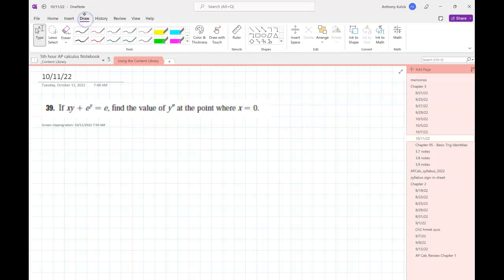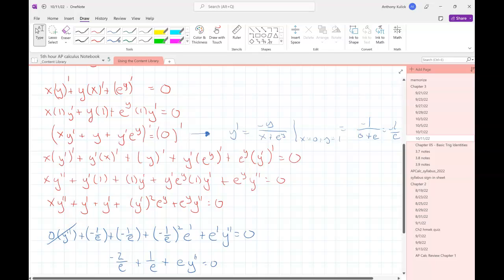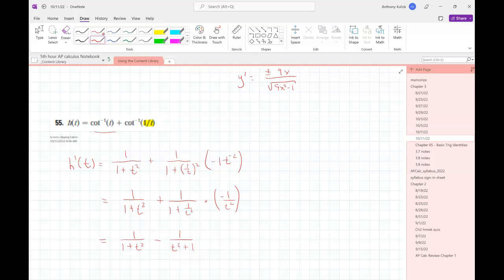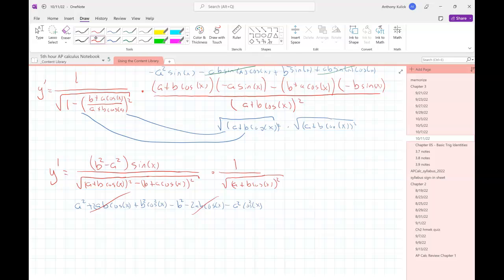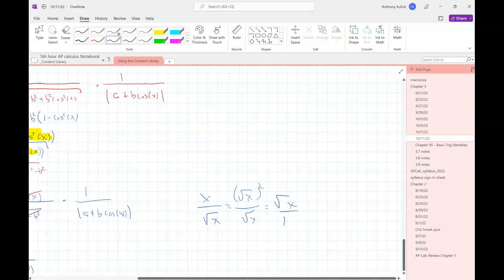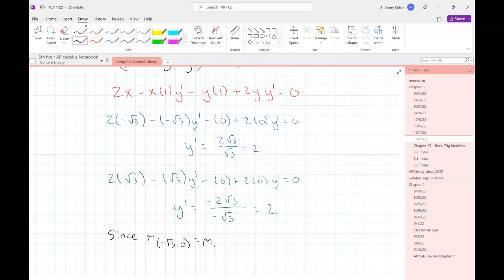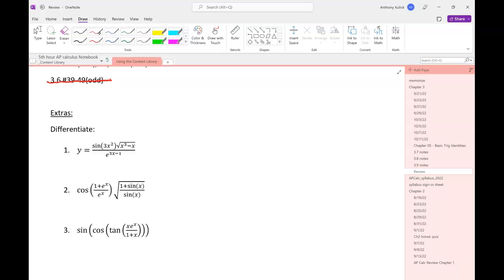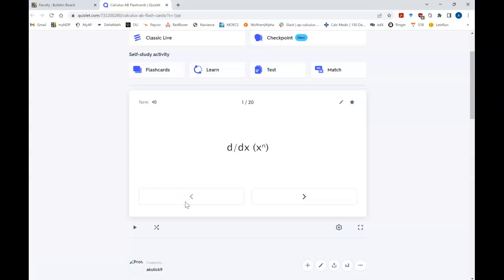10/11/22 AP Calc - 5th hour